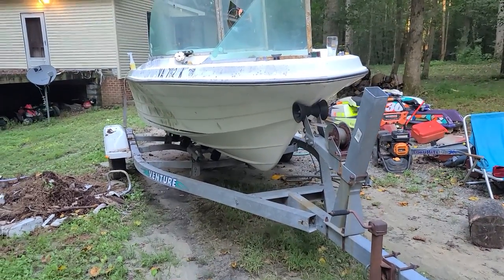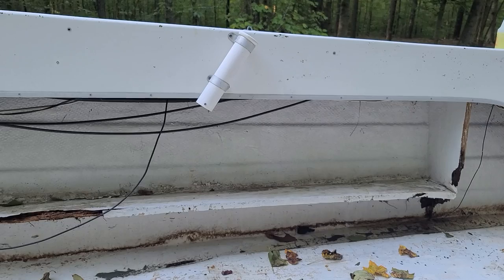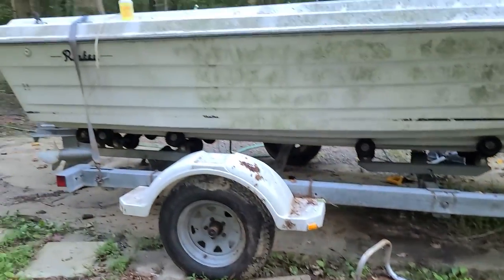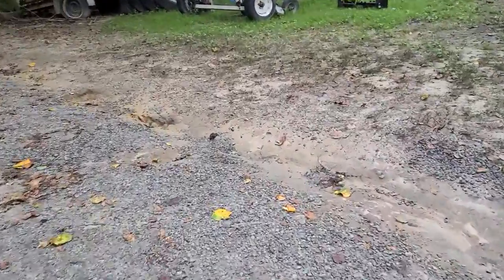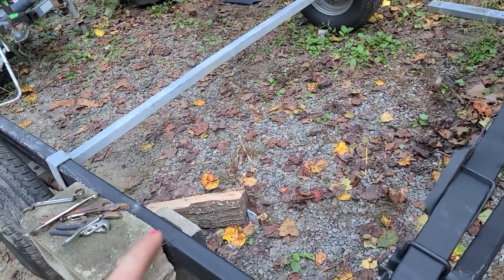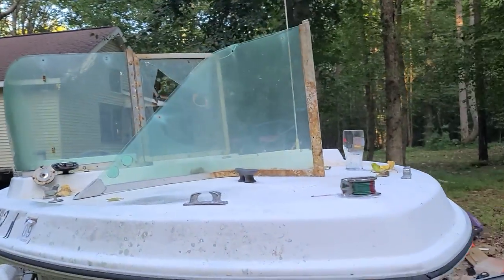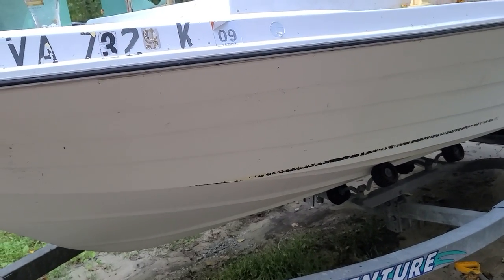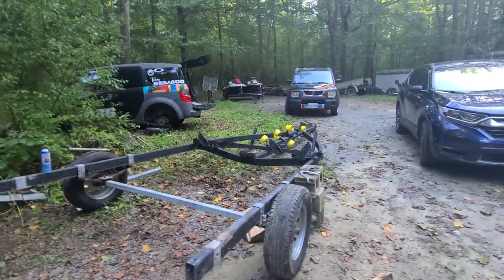Update #2 on the 1967 Renken, and triple jetski trailer!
It was a beautiful Saturday here in Virginia, so afterwork I decided to work on the trailer and the new boat.